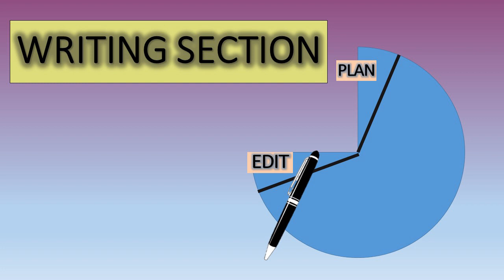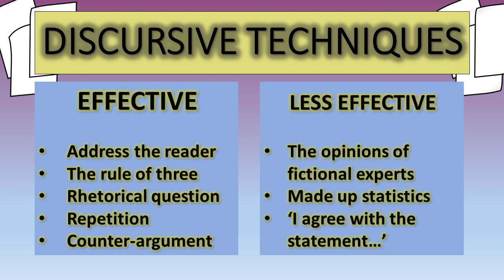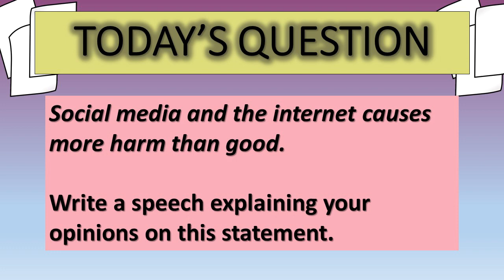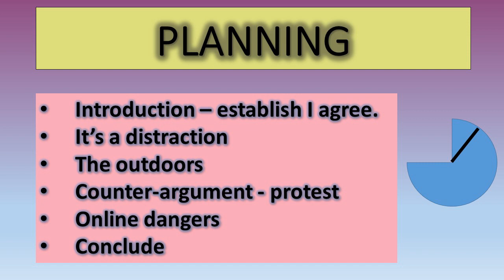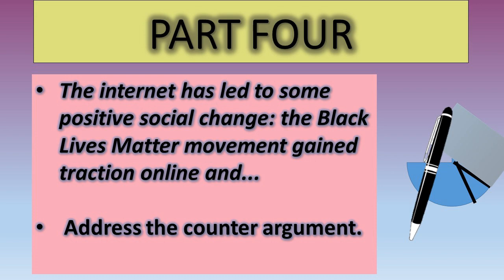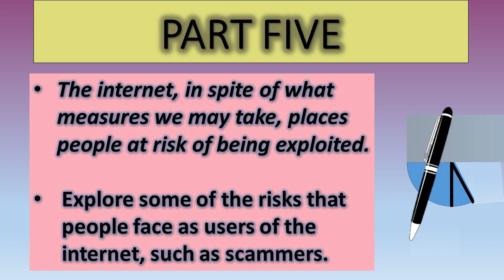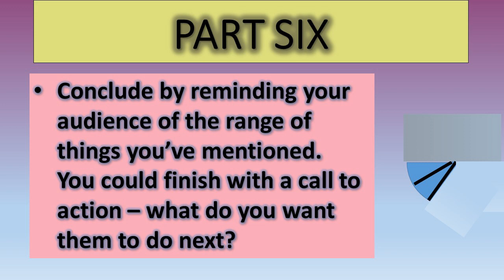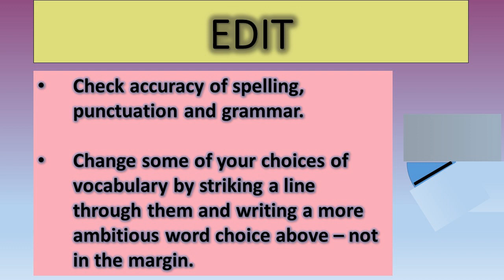How to Write a Speech! Step by Step Guide - Walking Talking Mock for GCSE English Language Revision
In this English lesson, you'll learn about what to do and what not to do when you're writing a persuasive speech or article.  We'll look at the rhetorical devises that will make your discursive writing persuasive and convincing before you're given a walk-through - helping you to write a speech for yourself.  Let's get you exam ready!